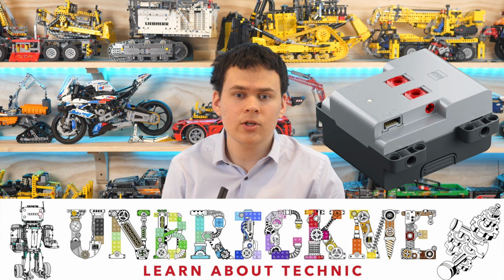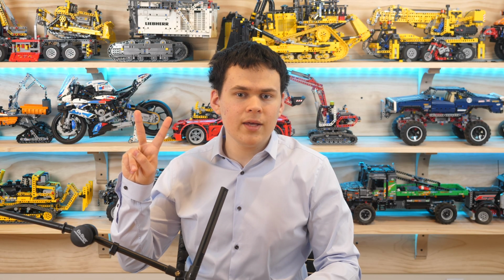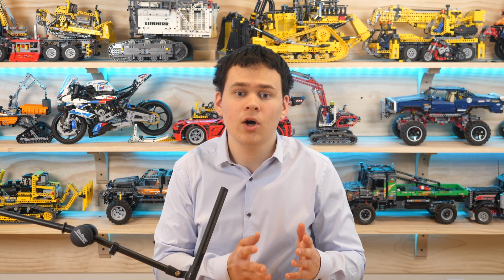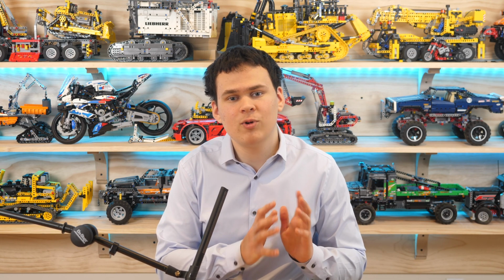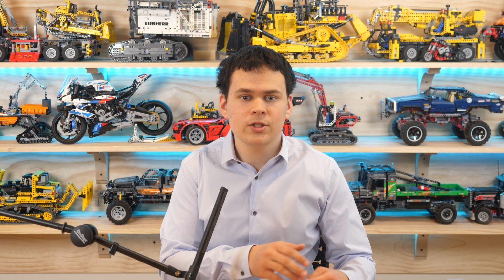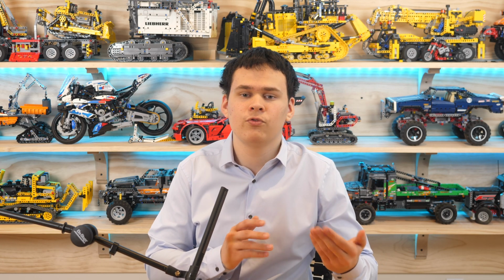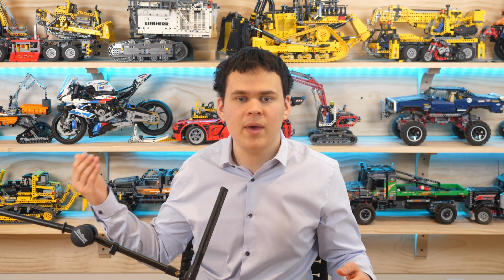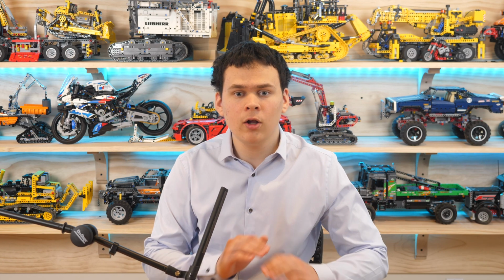LEGO Discontinued the Powered Up Battery Box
LEGO has retired the powered up battery box. I have two main theories for why this is the case. Hopefully, LEGO is simply redesigning the battery box and the simple non-bluetooth hub will stay.